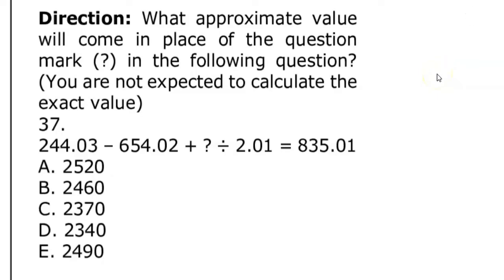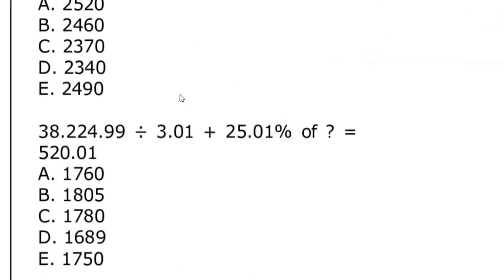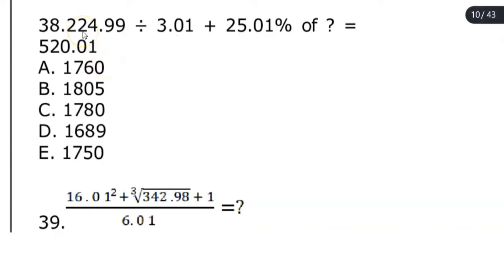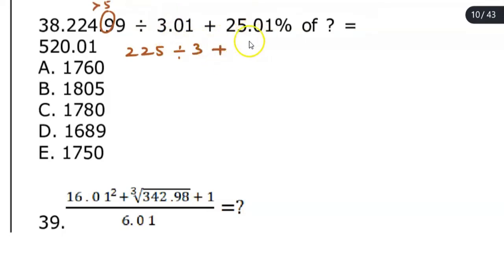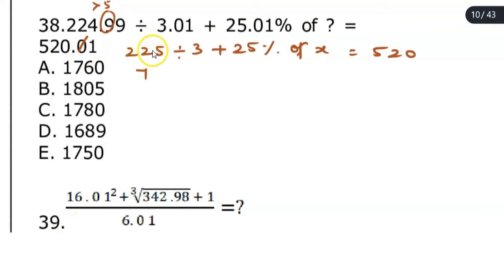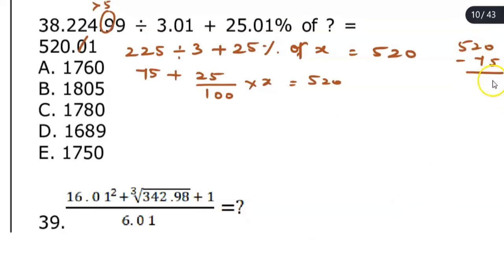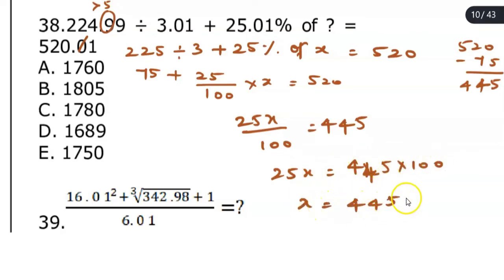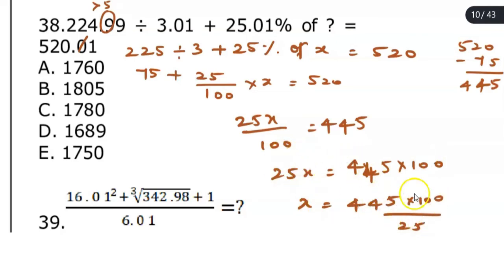224.99 ÷ 3.01 + 25.01% of ? = 520.01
What approximate value will come in place of the question mark (?) in the following question? (You are not expected to calculate the
exact value)
224.99 ÷ 3.01 + 25.01% of ? = 520.01
 A. 2520 B. 2460 C. 1780 D. 2340
E. 2490